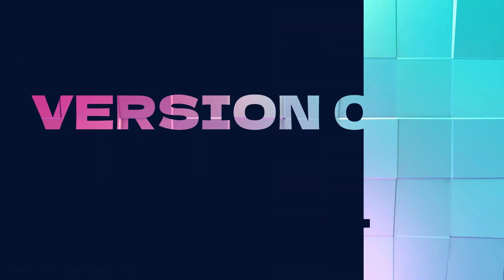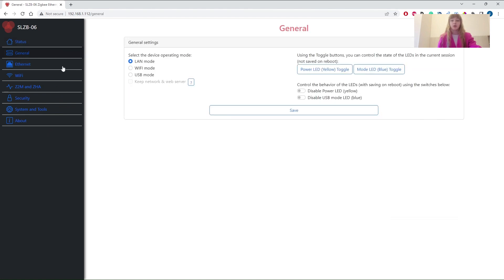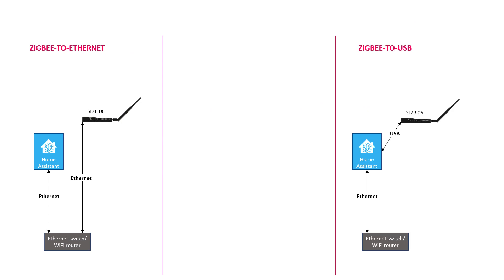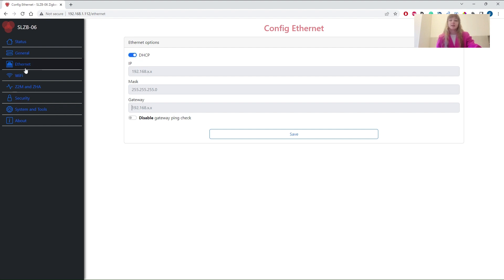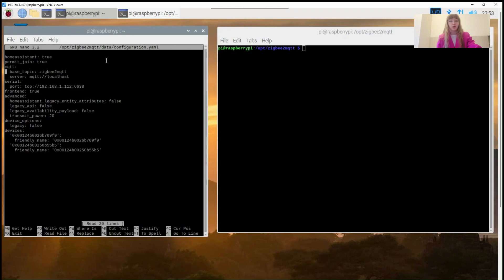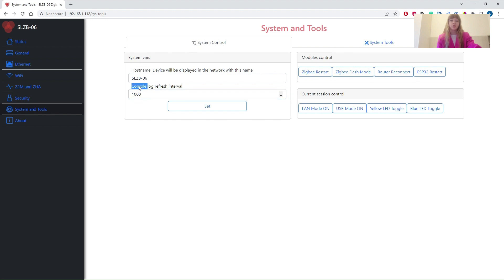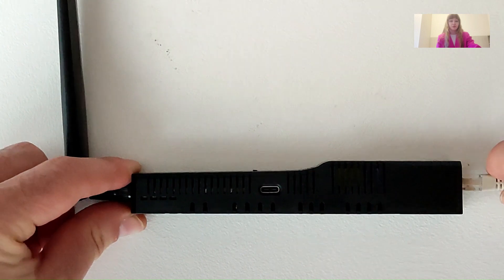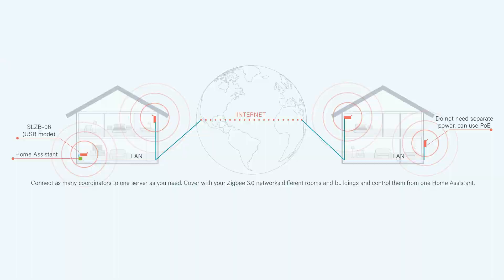SLZB-06 firmware v0.9.8 review- Zigbee POE LAN WIFI USB adapter by SMLIGHT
Key SLZB-06 features:
- works natively with Zigbee2MQTT and ZHA integration;
- POE support;
- working modes: Zigbee to Ethernet, WiFi or USB;
- pre-flashed and ready to use, just plug-and-play;
- based on CC2652P chip, +20dB chip amplified and +5dB antenna included;
- Button to control the device;
- Small and tiny design to fit any place;
- Suitable for Home and Business use cases;
- Rich packing includes device, screws, adhesive types, manual, screwdriver etc;

- The last but not least - made in Ukraine by Ukrainian team SMLIGHT.